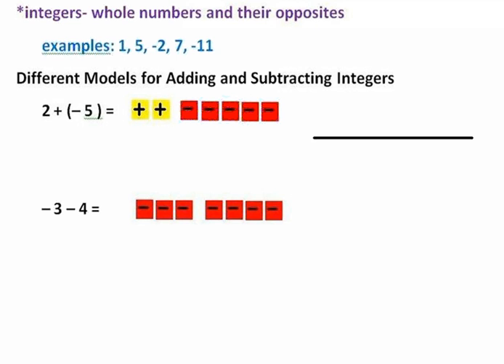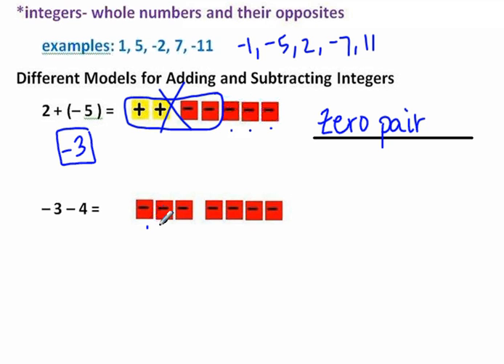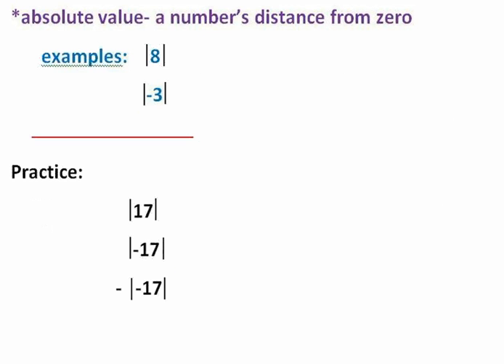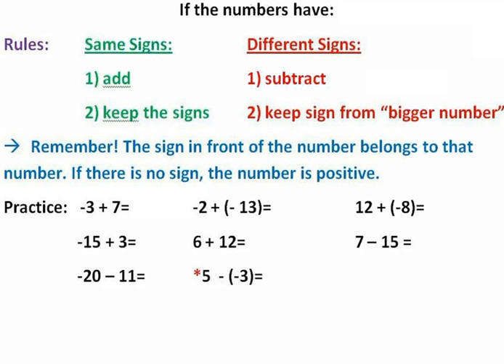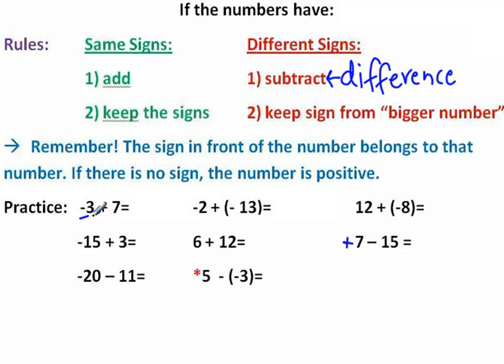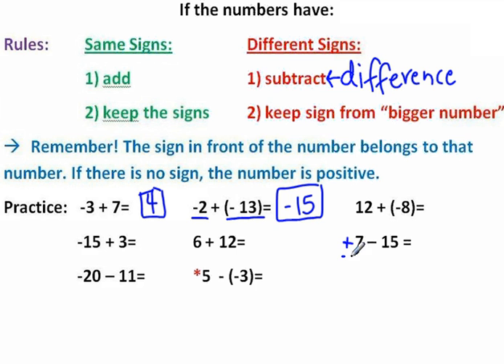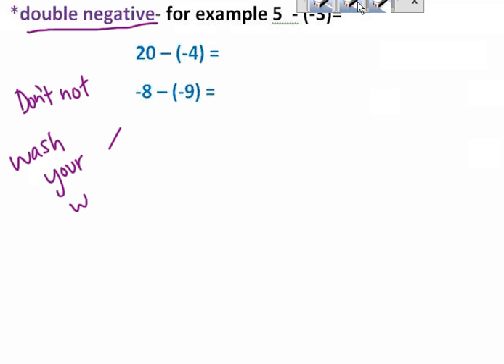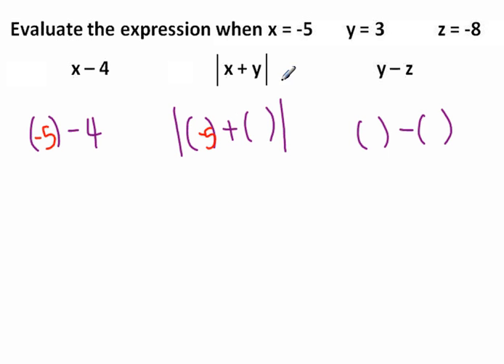Add and Subtract Integers2